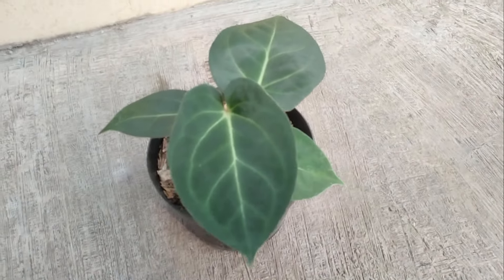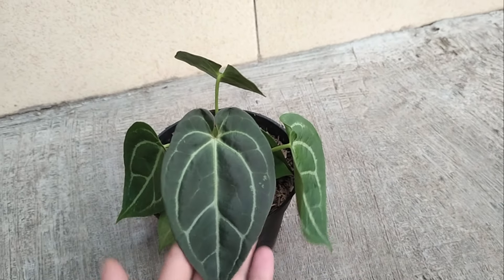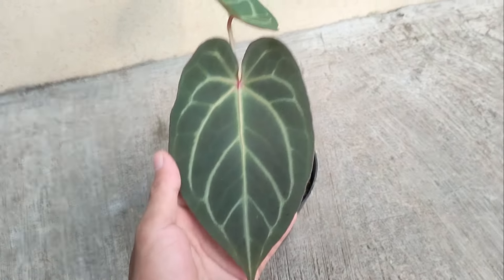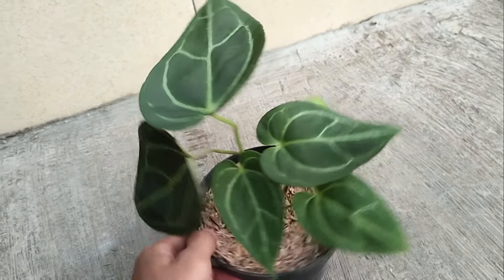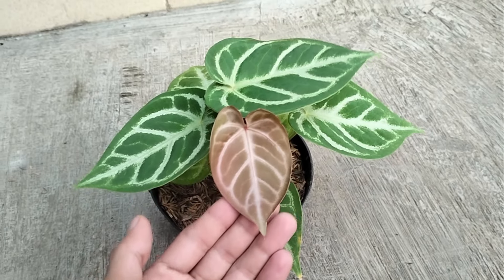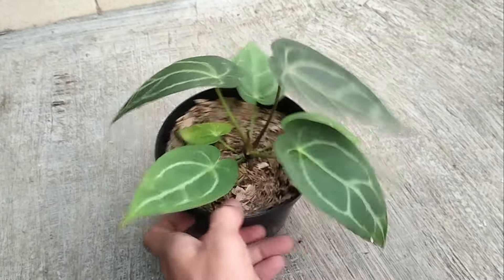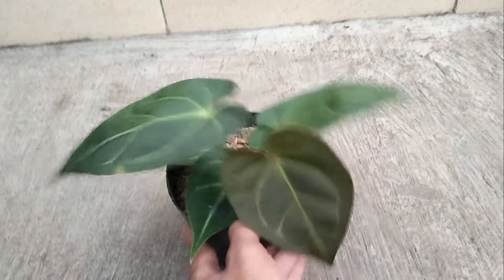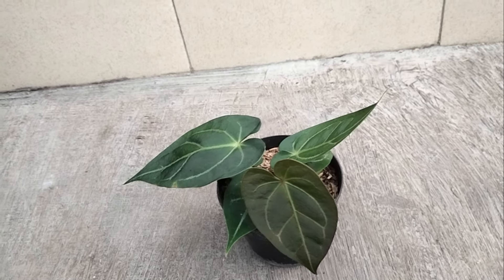10 tanaman hias murah⁉️ banyak di cari anthurium kuping gajah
Saya : sobat daun
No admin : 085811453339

Tanaman
Harga :
Untuk cara pemesanan
Screen shoot tanaman yang ingin kalian beli
Kirim Screen shoot ke no admin yang ada di video / di deskripsi

Pengiriman dari Bogor ci apus

Terimakasih banyak buat temen temen yang sudah berkunjung di channel saya